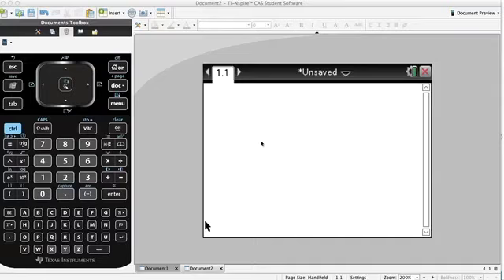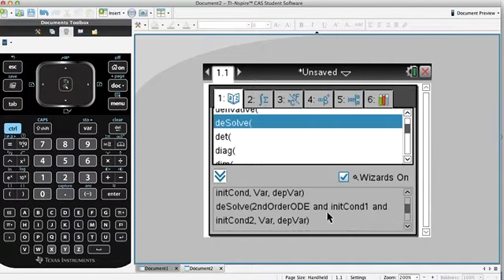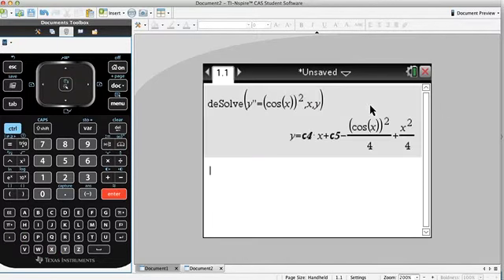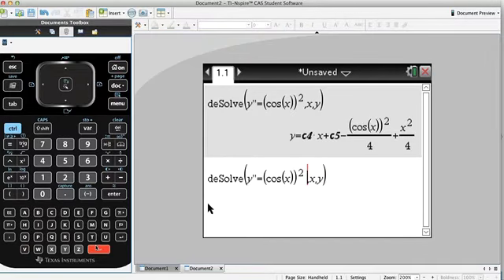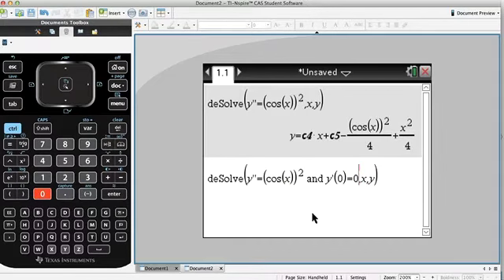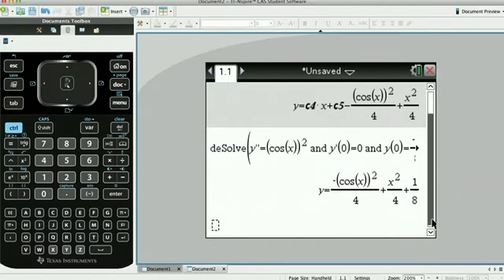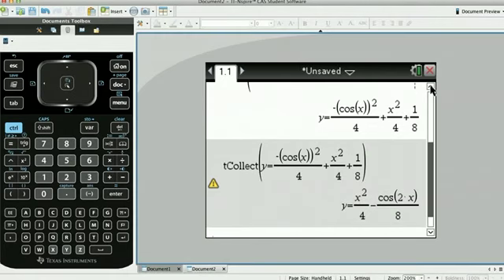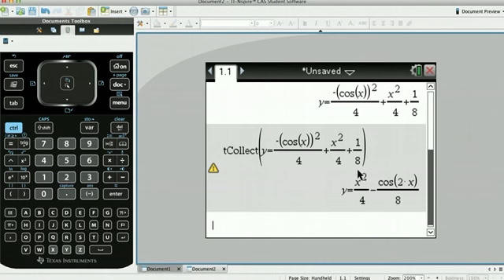CH9 WE8 CAS